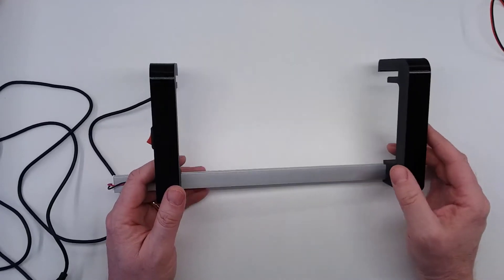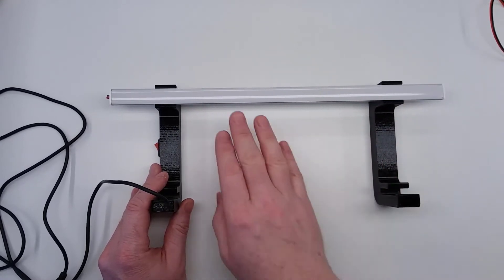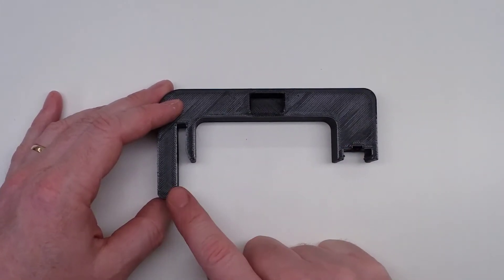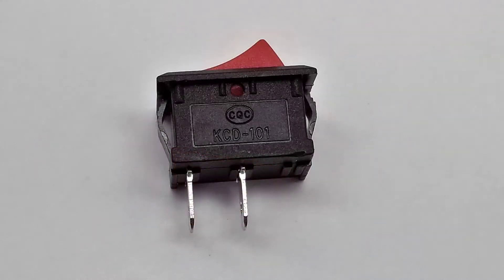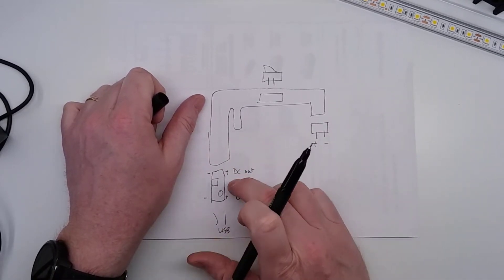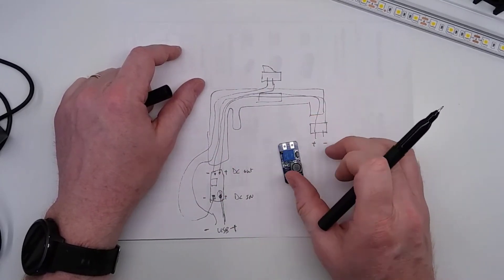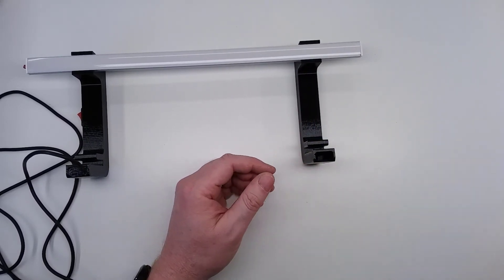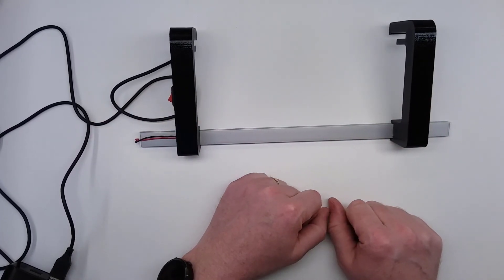Prusa 3d Printer Light Bar - Very sturdy & easy to print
This light bar will not let you down!

Many of the other light bar projects are flimsy or too complicated for everyday usage. Why spend an entire day printing & making a light bar?

LED Strip (high CRI)

LED Aluminum Channel

DC Boost Module

Rocker Switch